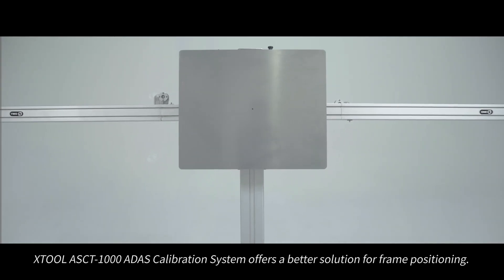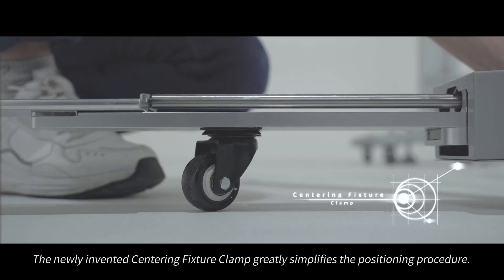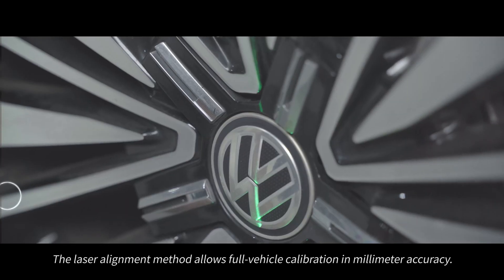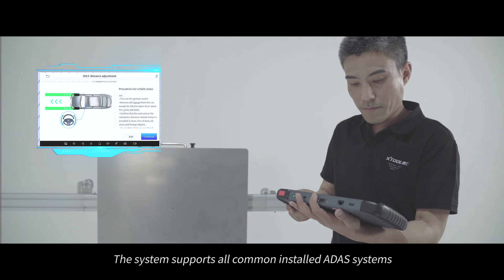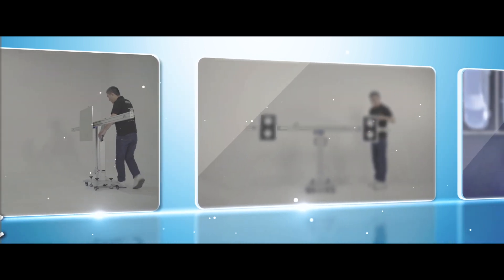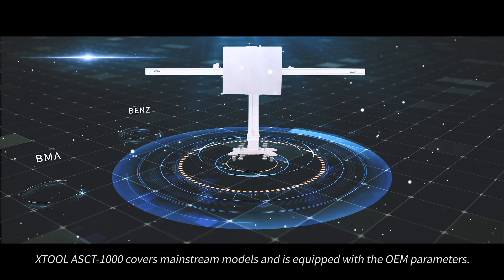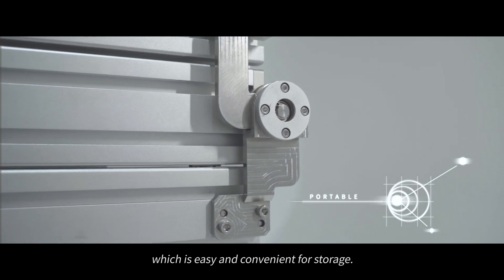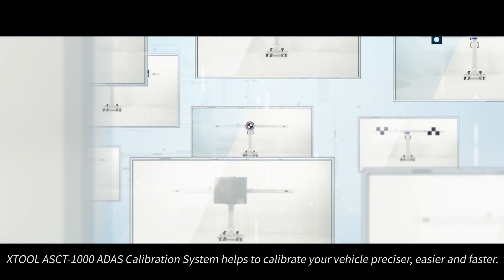XTOOLTECH ADAS CALIBRATION SYSTEM ASCT-1000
XTOOLTECH Intelligent ADAS Calibration System covers mainstream high-end models on the market, it is equipped with OE-level calibration parameters and supports common ADAS systems including ACC, LDW, AVM, BSM, NVS, and other systems; The XTOOL self-developed fixture clamp make one-man operation feasible, the centering process can be finished in 5 minutes, helping your calibration efficiency enhanced by 50%.